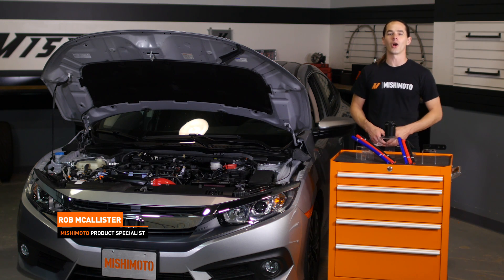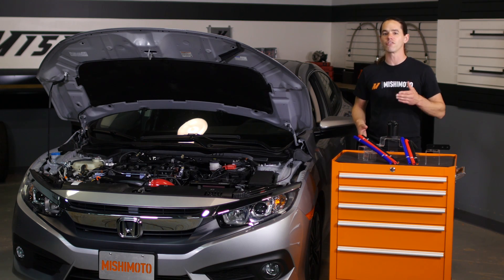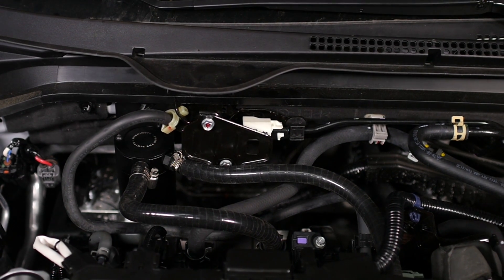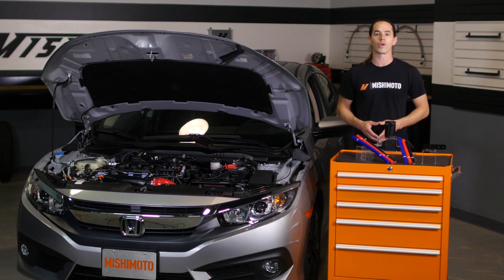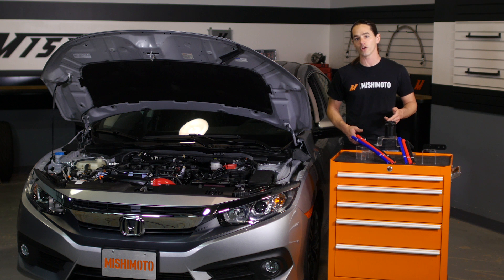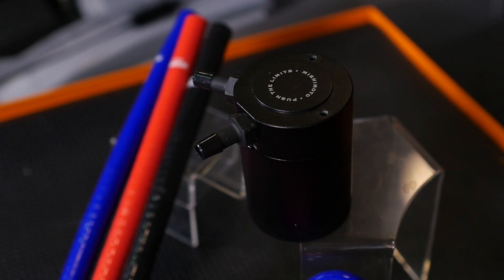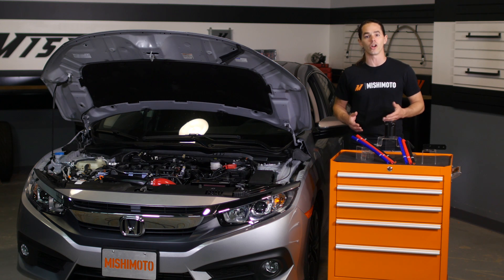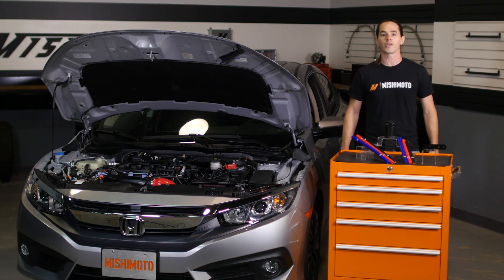2016+ Honda Civic 1.5 Turbo Baffled Oil Catch Can, PCV Side Features & Benefits by Mishimoto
2016+ Honda Civic 1.5 Turbo Baffled Oil Catch Can, PCV Side

Model: MMBCC-CIV-16P

• Direct fit for 2016+ Honda Civic 1.5L Turbo
• Single can mounts in line with the PCV system to separate oil from air using a 50 micron bronze filter
• Application-specific bracket mounts the can in a serviceable location
• Hoses available in black, blue, or red